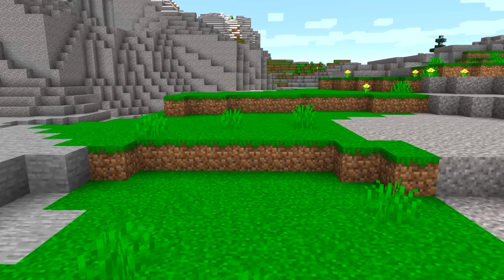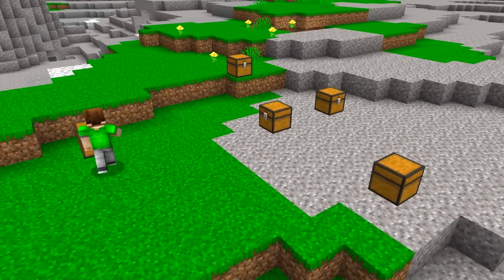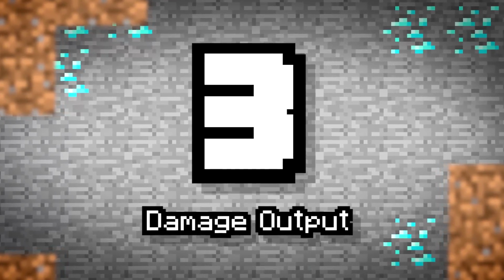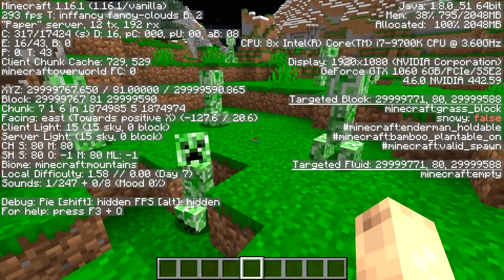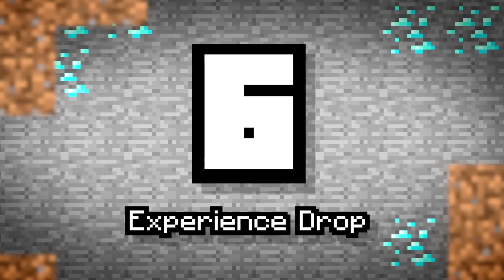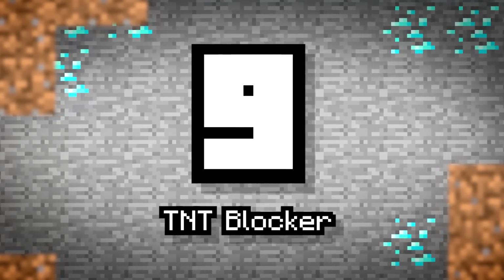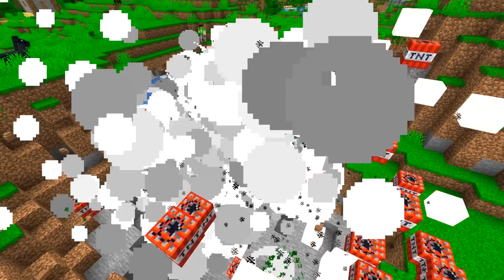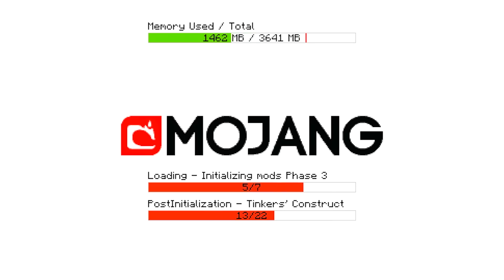10 Ways to PUSH Minecraft to its LIMITS!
Sub shows you 10 ways that YOU can push Minecraft to its absolute limit! From exploding 1000 TNT, to reaching the edge of the world!

Welcome to Sub's World! Here, he'll (try) to show you some cool Minecraft Builds, Minecraft Redstone, Minecraft Top 10's, designs and way more stuff!

Recent Videos from Similar Minecraft Creators:
Inspired by PrestonPlayz, Unspeakable Gaming, Logdotzip, Dream, Mumbo Jumbo, Magma Musen, GrianMC, and more fantastic Minecraft YouTubers!